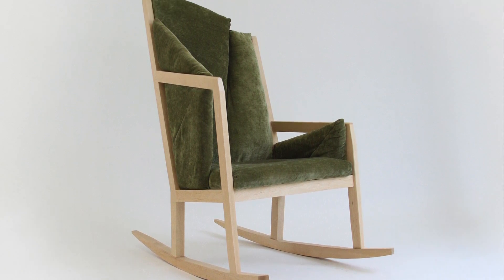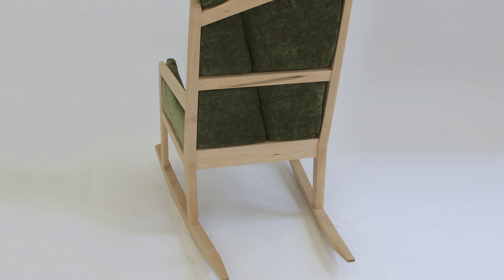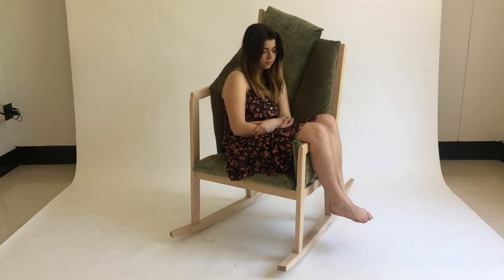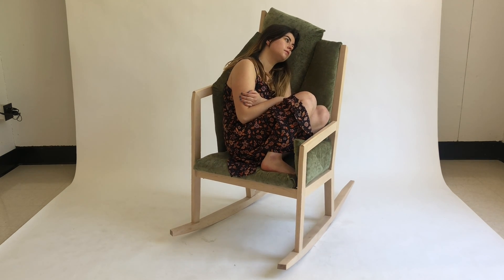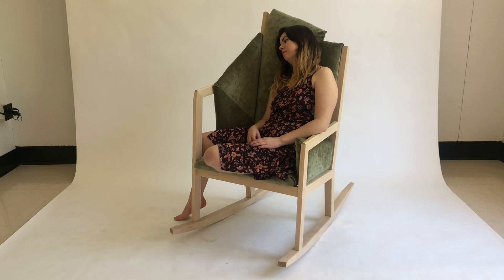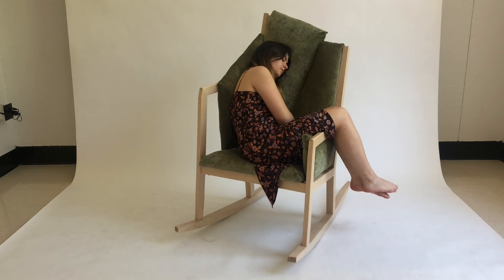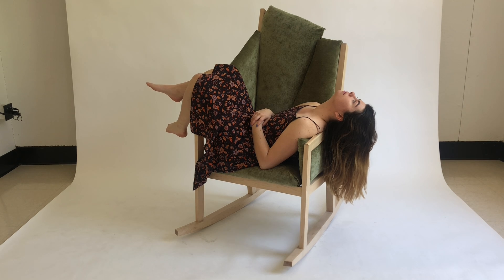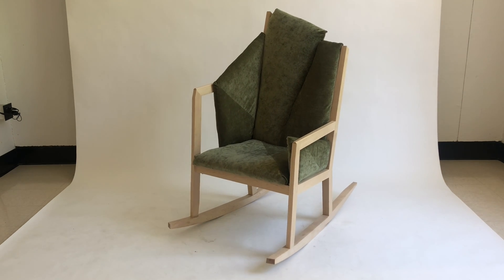Julia Rocking Chair